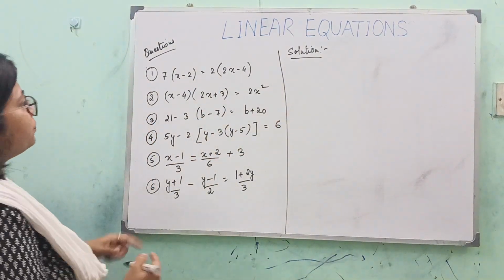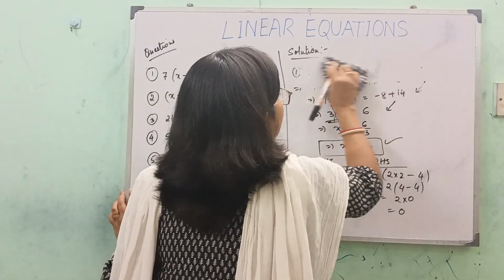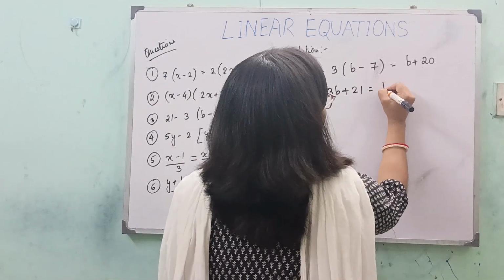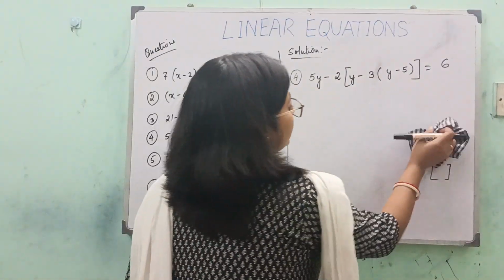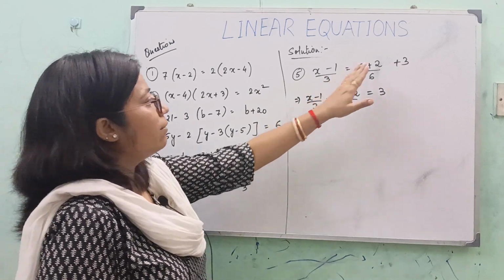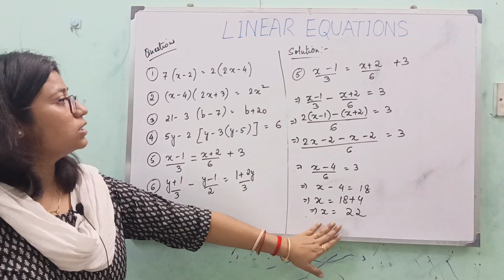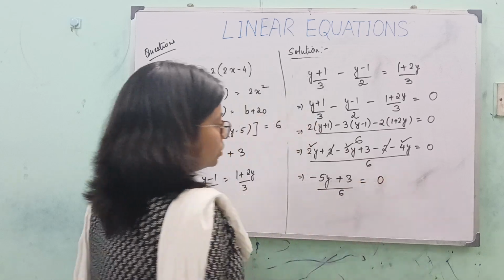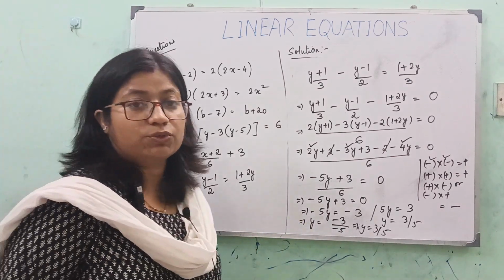Solve Any Linear Equation in SECONDS | One Variable Equations | Part 3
📢 About This Video:
Struggling with Linear Equations? 🤯 Don’t Worry!
This video will teach you how to solve linear equations EFFORTLESSLY with step-by-step explanations, shortcut tricks, and must-know tips! 🎯 Whether you're a beginner, student, or exam aspirant, this video is a GAME-CHANGER! 🚀

💡 What’s Inside?
✅ What Are Linear Equations? (Super Simple Explanation!)
✅ One-Variable Equations – Solved Like a Pro!
✅ Shortcut Tricks to Solve Linear Equations in SECONDS! ⚡
✅ Graphing Linear Equations – Explained Visually! 📉
✅ Real-Life Applications – See Where You Use These in Daily Life! 🏦